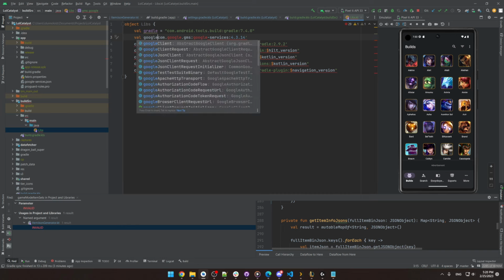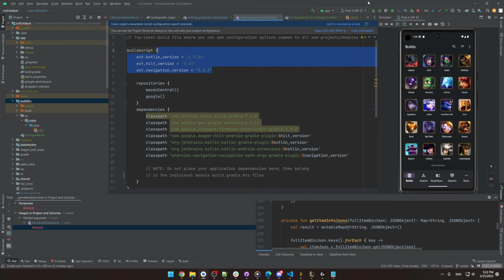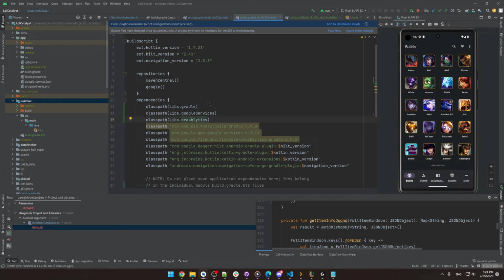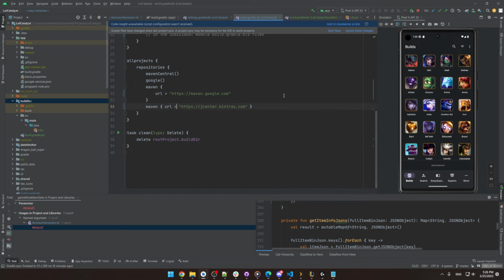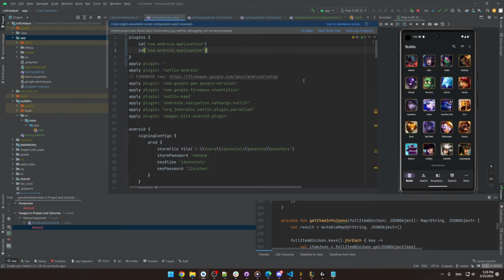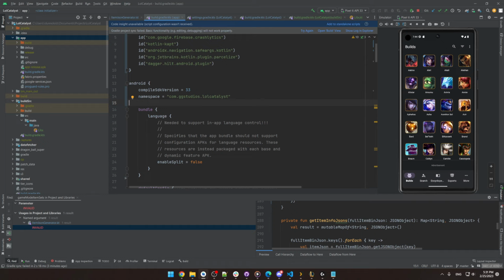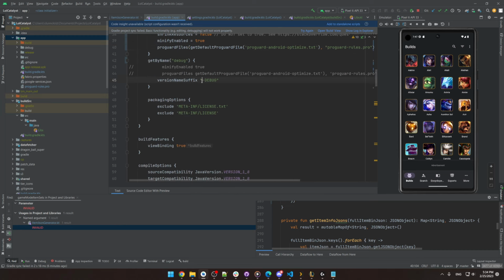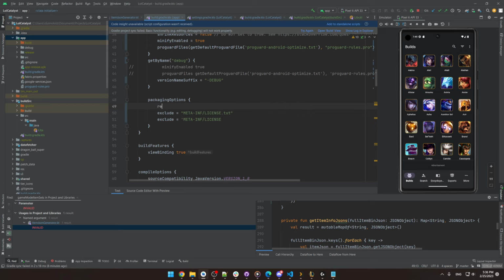Fralphi Easy Ways To Make CODING Faster